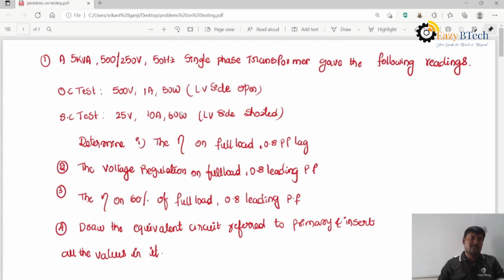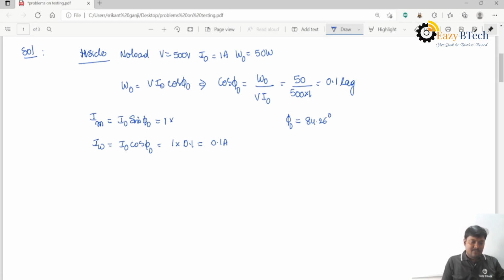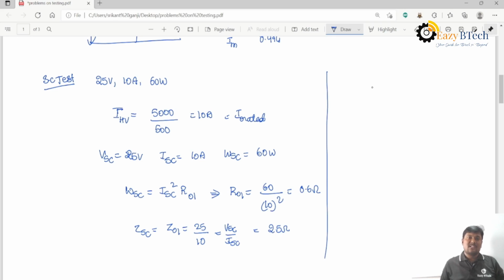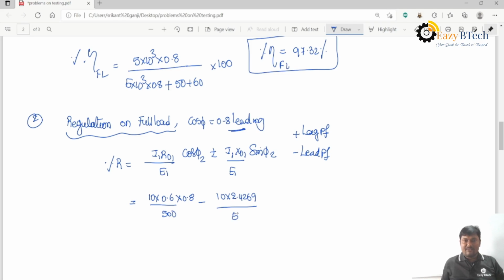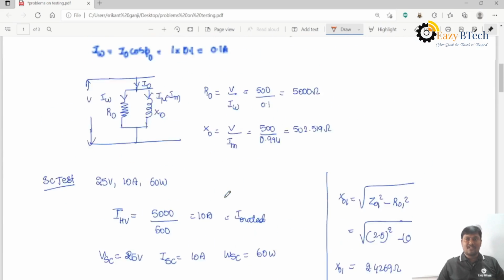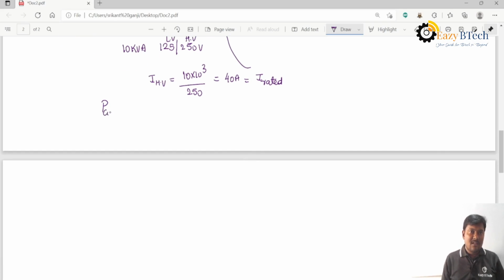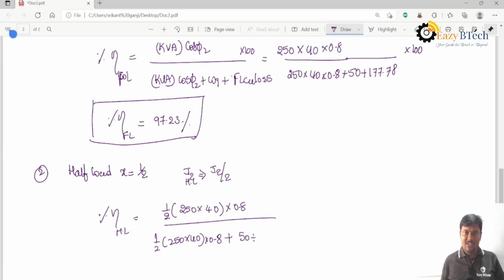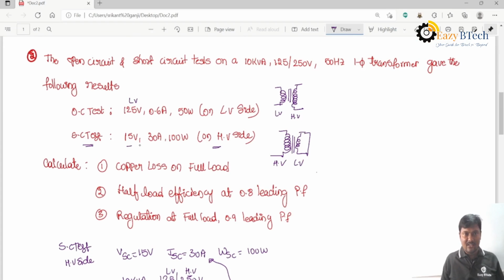Transformers || problems on O.C and S.C test on 1-ph transformer || Lecture 61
problems on O.C and S.C test on 1-ph transformer